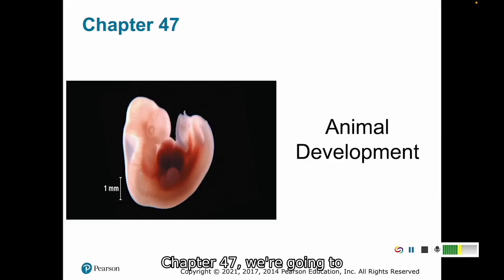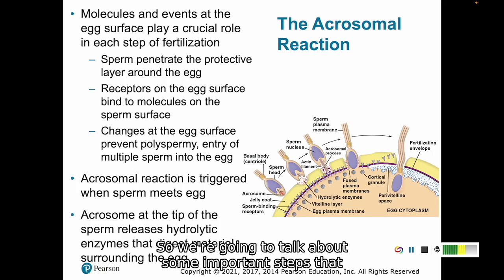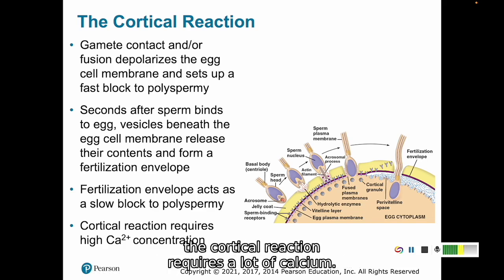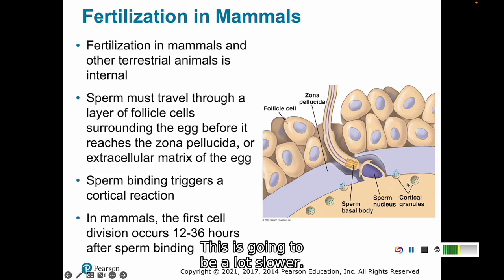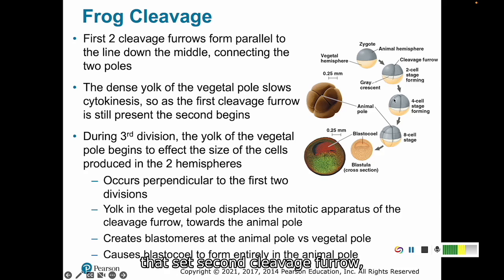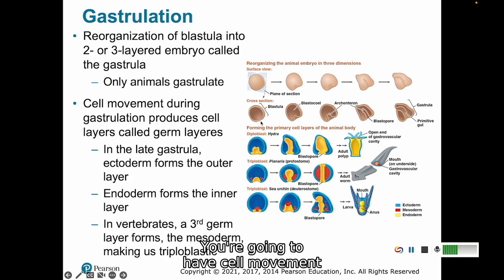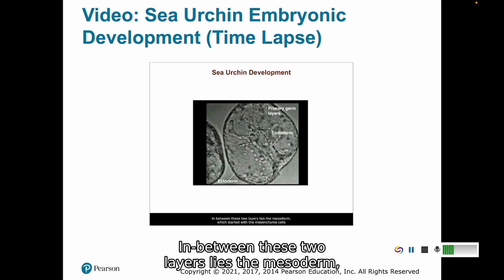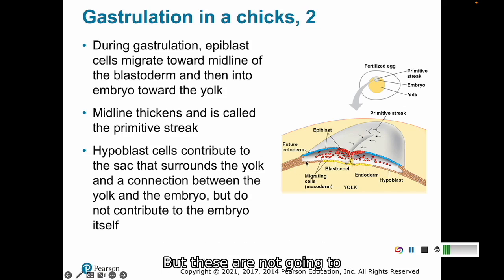47.1-47.2 Animal Development: Fertilization, Cleavage, and Gastrulation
We explore the acrosomal reaction which allows a sperm to penetrate the egg and create a fertilized zygote, and the cortical reaction which prevents polyspermy in the zygote.
Following fertilization, cleavage occurs to create a morula and eventually a blastula. Cleavage in echinoderms, frogs, birds, and mammals, including the function of vegetal pole and animal pole, are explored.
Gastrulation then occurs, forming different body tissues and creating the digestive tract. The fate of each embryonic germ layer is reviewed.